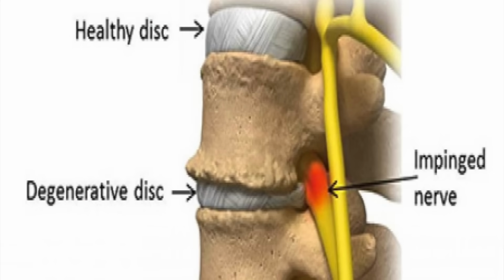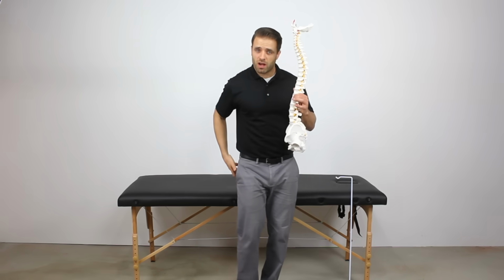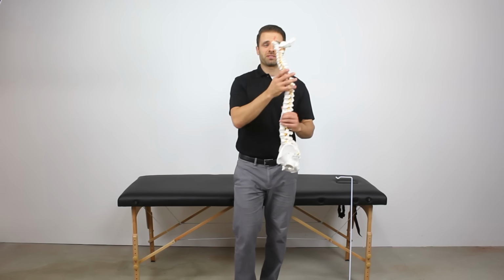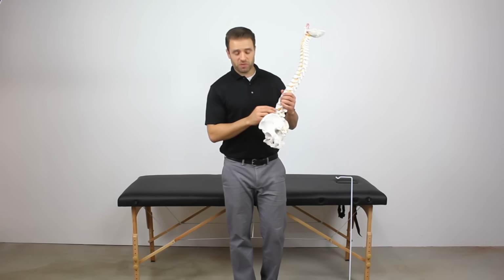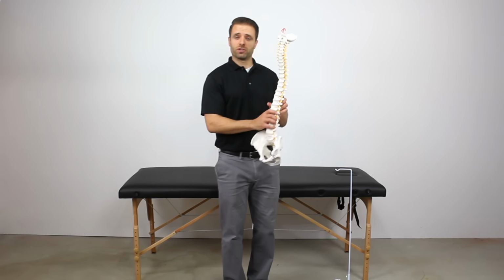How To Treat Sciatic Nerve Pain At Home - Stenosis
The best home exercises for the treatment of degenerative disc disease (stenosis) and sciatic nerve pain at home. How to eliminate back pain and treat your sciatic nerve symptoms with stretches and exercises. Tips and advice from a doctor of physical therapy.

These are the best stretches to alleviate your sciatic nerve and back pain due to stenosis. PHASE TWO is to strengthen and stabilize your back with the right exercises.

** PLEASE NOTE: the exercises and stretches I’m demonstrating below are for one very specific type of back pain - DISC DEGENERATION and/or STENOSIS. For those of you who may be suffering from another common diagnosis - a herniated disc or a bulged disc with sciatic nerve pain/symptoms - I encourage you to check out this video that I did for the best treatment options for that diagnosis

For the purposes of this video today, I’ll be covering the signs and symptoms associated with one very specific type of low back pain - degenerative disc disease (or DDD), stenosis, and sciatic nerve pain. There’s a lot that the right stretches and core exercises can do to alleviate the symptoms associated with this condition and help you to feel better.

WHAT IS DEGENERATIVE DISC DISEASE?
Degenerative disc disease (DDD) is not an actual “disease” - rather it refers to a condition that affects the discs between our vertebrae. The vertebrae of our spine are each separated by an individual “disc”. This is a cartilaginous structure that’s filled with an aqueous fluid that allows our spines to bend, twist, and absorb shock.

Over time, these water-based discs lose their ability to retain fluid and "dry up" - concomitantly the disc height starts to decrease (or “degenerate”). Oftentimes this decreases spine mobility and causes pain/inflammation at the area of the degeneration.

WHAT IS STENOSIS?
As the disc collapses, intervertebral foramen (or opening) through which the spinal nerves exit becomes narrower. This “narrowing” is referred to as stenosis. When the foramen becomes so narrow that the nerve becomes impinged this can be the cause of pain in our back and sciatic nerve symptoms (numbness/tingling/pain) down your back.

HOW DO I KNOW IF I HAVE DEGENERATIVE DISC DISEASE?
Some of the most-common signs of disc degeneration include -
* Age older than 40
* Previous low back injury
* Bending forward feels better than bending backwards
* Symptoms are aggravated with upright postures and are typically alleviated when you lay down

HOW TO TREAT DEGENERATIVE DISC DISEASE
The goal of conservative exercise care in the treatment of DDD is to find a “midpoint” or “neutral zone” in your spine positioning that creates as much space between the vertebrae and in the foramen as possible. Just like bending over backwards causes these foramen to close, bending forward or “flattening out your back” causes them to open up.

If you do have DDD and lumbar stenosis creating more space in the vertebrae and foramen should help to feel better. However - If performing these exercises causes your pain to increase then that’s a strong sign that these are not the best exercise for your condition.

BEST EXERCISES FOR DEGENERATIVE DISC DISEASE
Here are the best exercises to open up and create more space in your intervertebral foramina (the openings through which your nerves exit out of your spinal cord). We want to stretch to make them wider and then strengthen in that position to maintain that space.

0:00 Introduction
1:50 Anatomy
5:09 Side Rotations
6:30 Single-Knee-To-Chest Stretch
7:12 Double-Knee-To-Chest Stretch
7:37 Piriformis Stretch
8:22 Child’s Pose
9:14 Posterior Pelvic Tilt (PPT)
11:00 PPT with March
12:06 Crunch